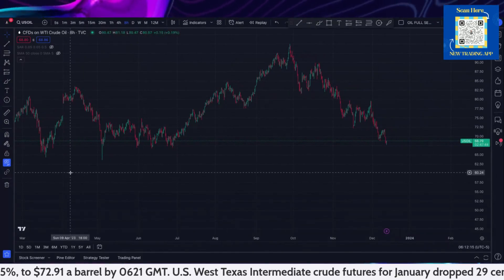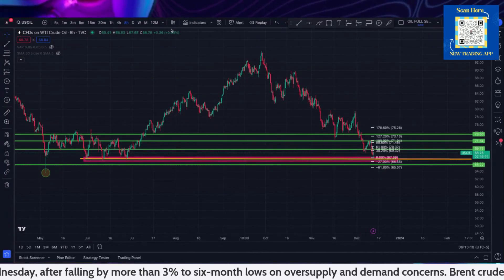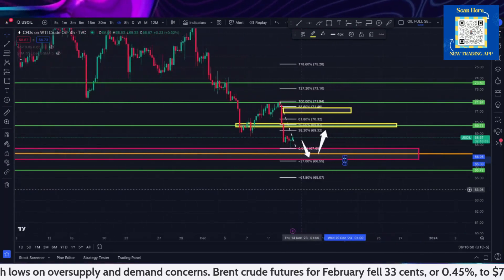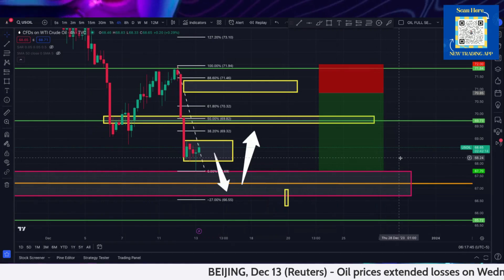Crude Oil Daily Analysis (WTI) - Are We Done Yet?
Attention all Forex traders and investors!

Welcome to The Professor Trades, where we provide daily Crude Oil (WTI) analysis to help you make informed trading decisions.

 This video delves deep into the latest trends, price movements, and critical Crude Oil market indicators.

Our expert analysis and insights will equip you with the knowledge you need to stay ahead and increase your chances of winning in the market. Don't miss out on this valuable information! Watch now and start winning with our Crude Oil daily analysis.

We're committed to your success in the market, and we can't wait to see you there!

For more video content on: today's crude oil prediction, WTI analysis, technical analysis of crude oil, WTI specifics, oil technical analysis, and insights into natural gas.